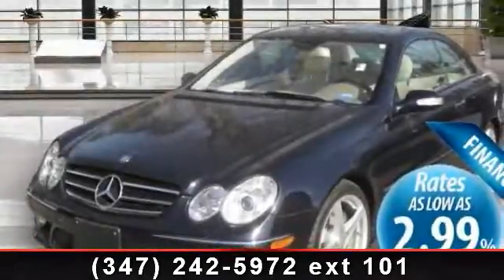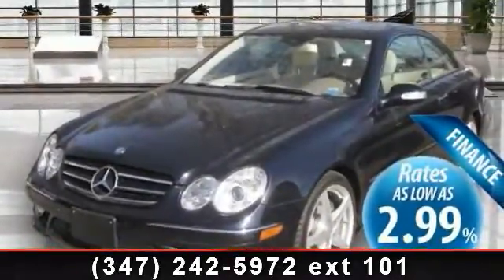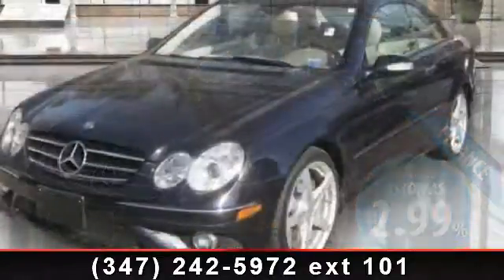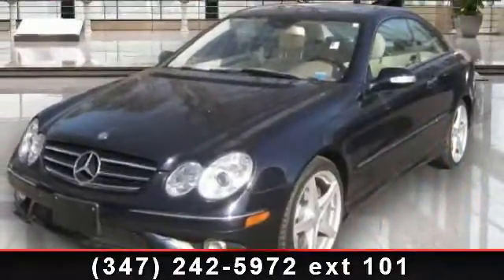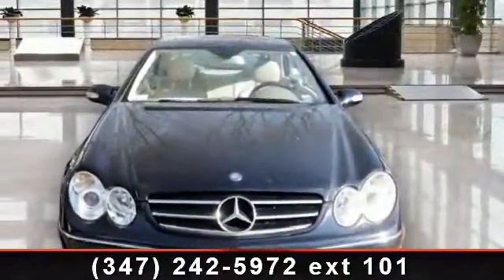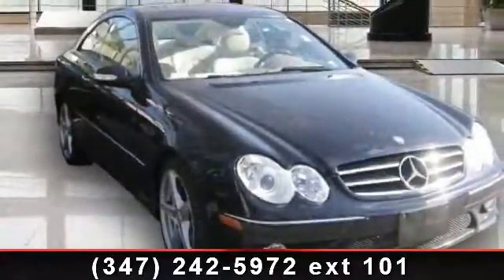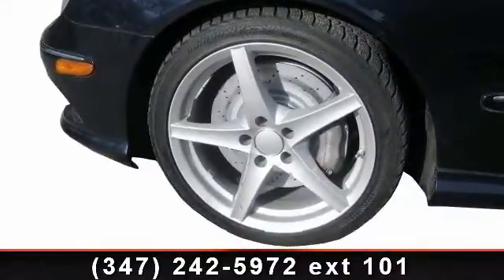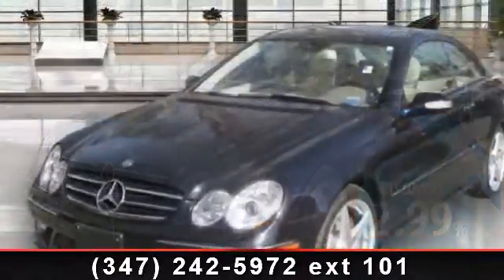2008 Mercedes-Benz CLK-Class - Masters Automotive - Queens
SPORT PKG. HEATED SEATS.  LEATHER SEATS. TRACTION CONTROL. ABS ANTI LOCK BRAKES. POWER WINDOWS .POWER LOCKS. POWER SEATS. POWER MIRRORS. AIR CONDITION. DRIVER AIR BAG. PASSENGER AIR BAG. SIDE AIR.BAG. ALLOY WHEELS .POWER STEERING. REAR WINDOW DEFROST. CRUISE CONTROL. TILT WHEEL. Prices exclude tax registration and may be subject to reconditioning/ dealer fees.   Financing term based on 72 months, 2.99% APR. Payments exclude tax/  reg. Subject to lender approval. Final payment  and  final APR will be determined by lender